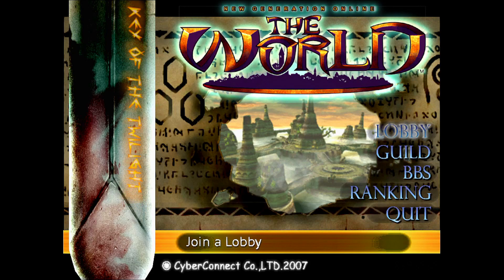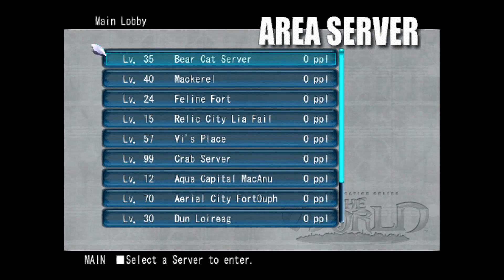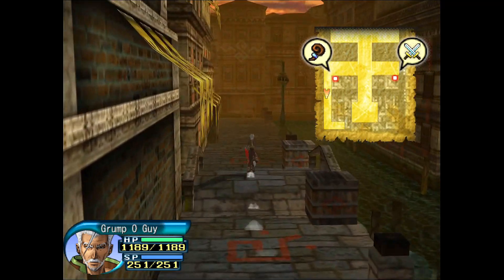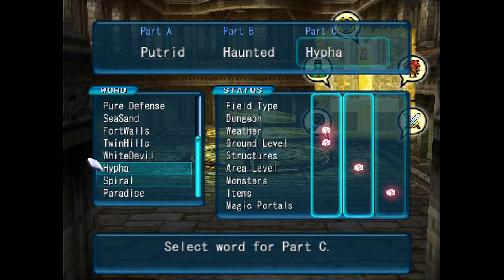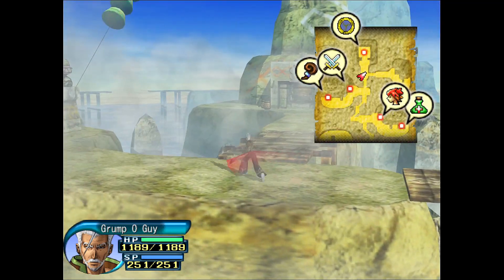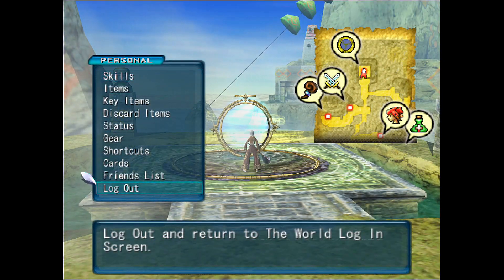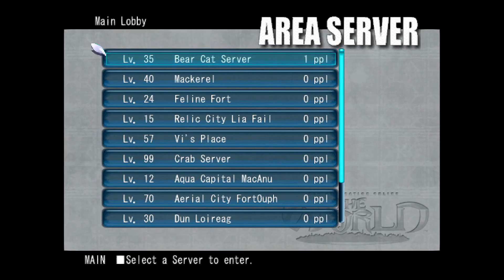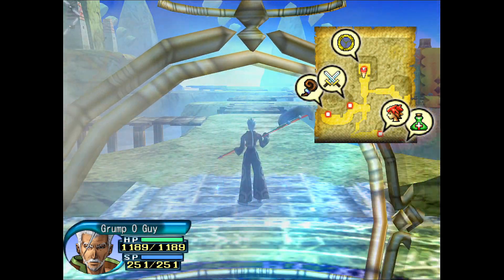.hack//fragment - The ONLINE Server tour, 2023